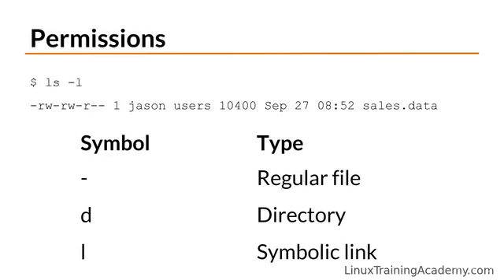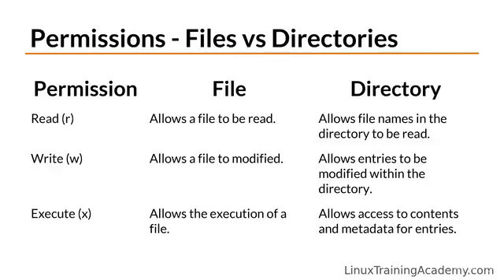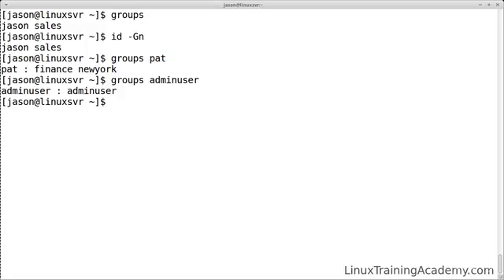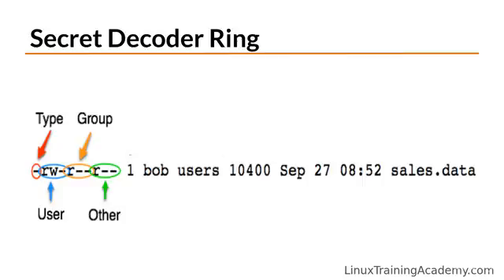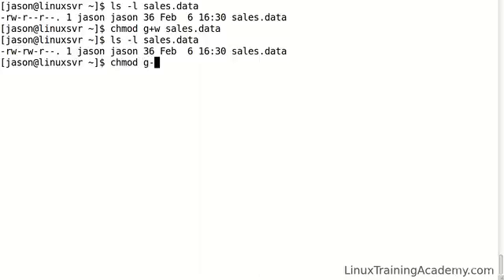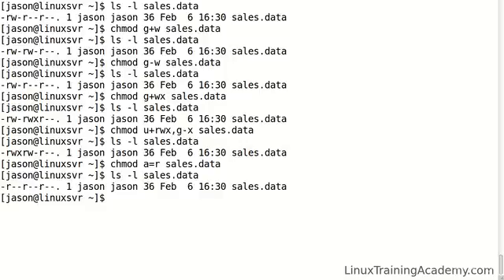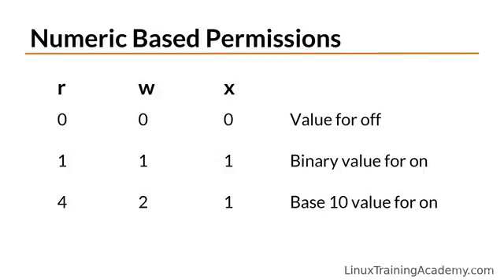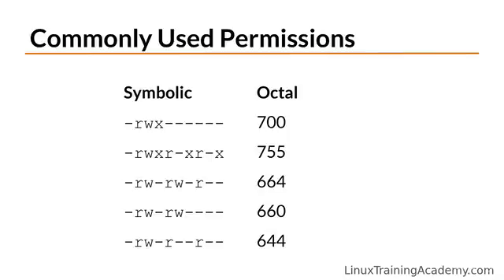16 File and Directory Permissions Explained Part One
The permissions lesson is broken into two parts. In this lesson you will learn about:
Symbolic permissions
Numeric and octal permissions
File versus directory permissions
Changing permissions
Working with groups
File creation mask